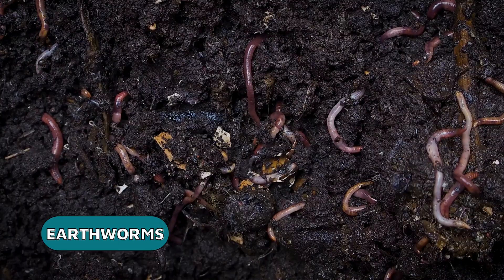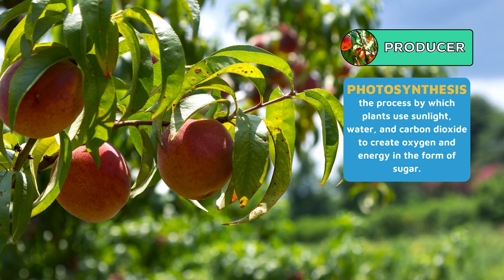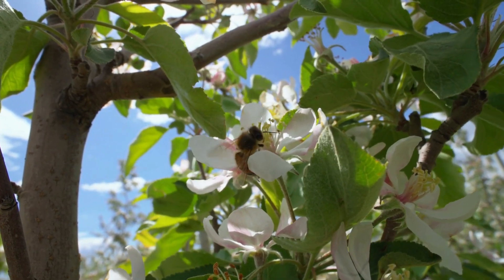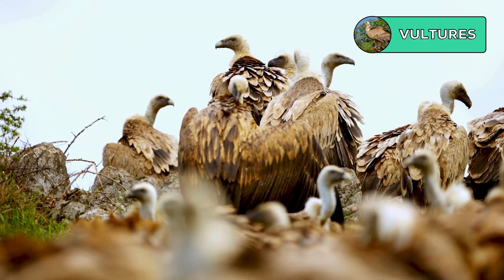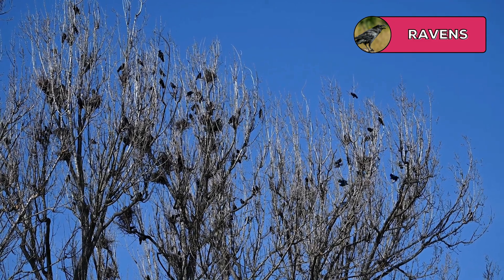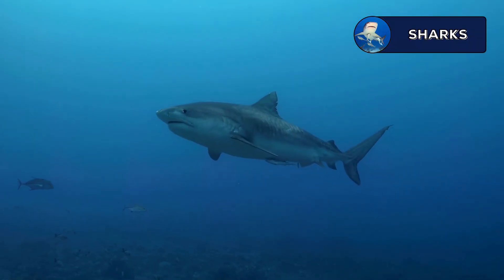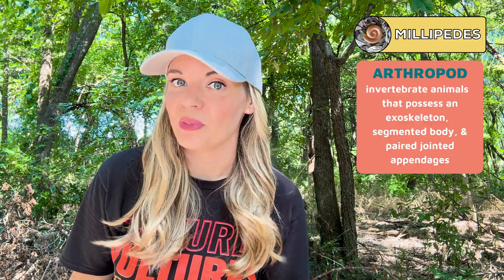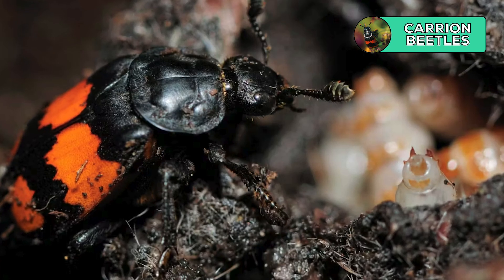Scavengers in the Food Web | Gross or Incredible?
Have you ever wondered where all the “leftovers” go when an organism dies? Thanks to decomposers much of the remaining biomass gets broken down back into the food web. But, It seems like a BIG job for such SMALL microbes, fungi and invertebrates to handle. Is there a sort-of “middle-man” to help lend a hand? Let’s find out together in THIS episode all about Scavengers!

IN THIS EPISODE:
-Scavengers in the Food Web
-Why Scavenge?
-Types of Scavengers
-Scavenging Animals

SCIENCE STANDARDS:
NGSS
5-LS2-1
Develop a model to describe the movement of matter among plants, animals, decomposers, and the environment. Emphasis is on the idea that matter that is not food (air, water, decomposed materials in soil) is changed by plants into matter that is food. Examples of systems could include organisms, ecosystems, and the Earth. Assessment does not include molecular explanations.
MS-LS2-2
Construct an explanation that predicts patterns of interactions among organisms across multiple ecosystems. Emphasis is on predicting consistent patterns of interactions in different ecosystems in terms of the relationships among and between organisms and abiotic components of ecosystems. Examples of types of interactions could include competitive, predatory, and mutually beneficial.
MS-LS2-3
Develop a model to describe the cycling of matter and flow of energy among living and nonliving parts of an ecosystem. Emphasis is on describing the conservation of matter and flow of energy into and out of various ecosystems, and on defining the boundaries of the system. Assessment does not include the use of chemical reactions to describe the processes.

TEKS
SCIENCE.4.12.B
Organisms and environments. The student describes patterns, cycles, systems, and relationships within environments. The student is expected to: describe the cycling of matter and flow of energy through food webs, including the roles of the Sun, producers, consumers, and decomposers
SCIENCE.5.13.B
Organisms and environments. The student knows that organisms undergo similar life processes and have structures and behaviors that help them survive within their environments. The student is expected to: explain how instinctual behavioral traits such as turtle hatchlings returning to the sea and learned behavioral traits such as orcas hunting in packs increase chances of survival.
SCIENCE.5.12.A
Organisms and environments. The student describes patterns, cycles, systems, and relationships within environments. The student is expected to: observe and describe how a variety of organisms survive by interacting with biotic and abiotic factors in a healthy ecosystem;
SCIENCE.7.12.B
Organisms and environments. The student understands that ecosystems are dependent upon the cycling of matter and the flow of energy. The student is expected to: describe how ecosystems are sustained by the continuous flow of energy and the recycling of matter and nutrients within the biosphere.
SCIENCE.BIO.13.B
Science concepts. Interdependence within environmental systems. The student knows that interactions at various levels of organization occur within an ecosystem to maintain stability. The student is expected to: analyze how ecosystem stability is affected by disruptions to the cycling of matter and flow of energy through trophic levels using models
SCIENCE.BIO.13.A
Science concepts. Interdependence within environmental systems. The student knows that interactions at various levels of organization occur within an ecosystem to maintain stability. The student is expected to: investigate and evaluate how ecological relationships, including predation, parasitism, commensalism, mutualism, and competition, influence ecosystem stability;